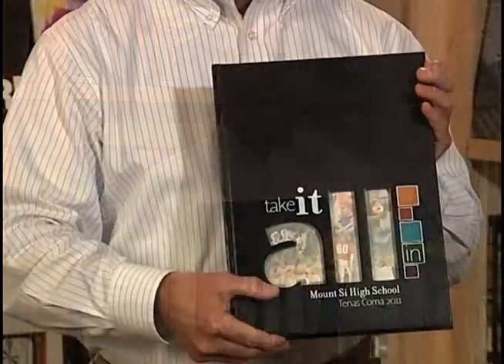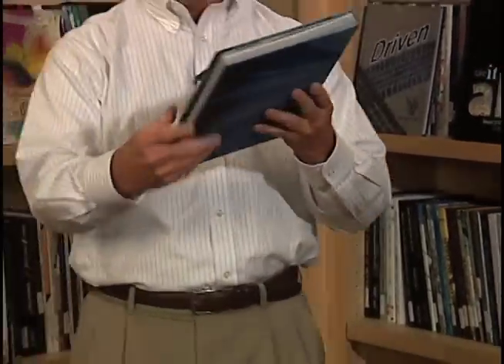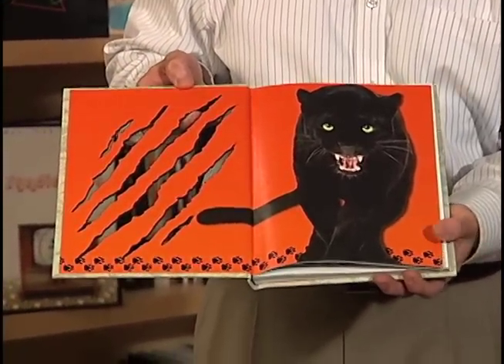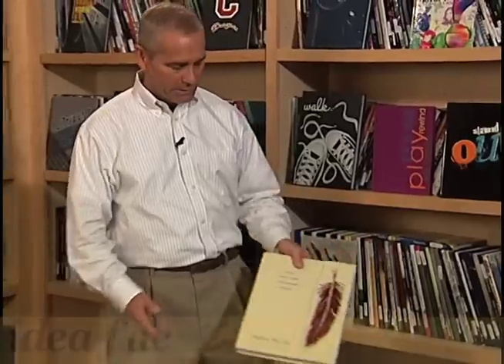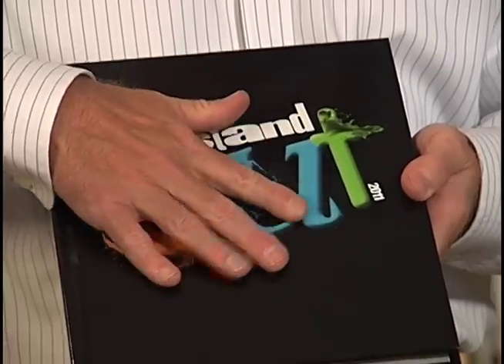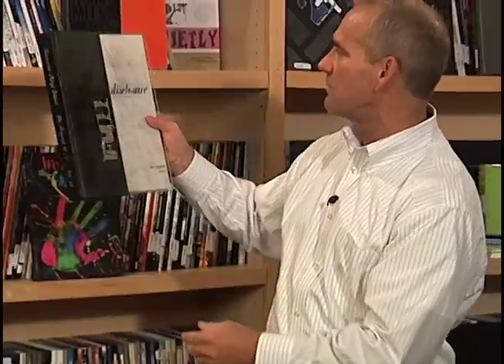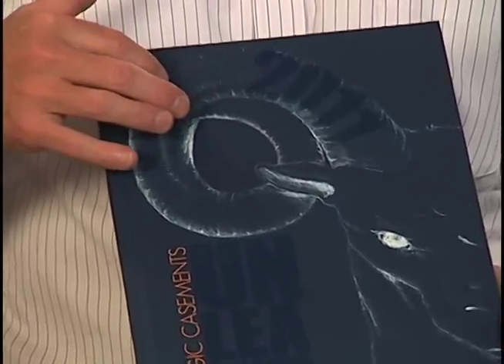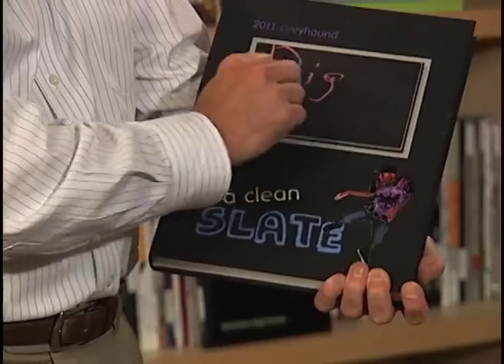Think Big About Your Yearbook Cover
Walsworth area sales manager Blaze Hayes shows off some of the exciting trends in yearbook cover designs for 2011.